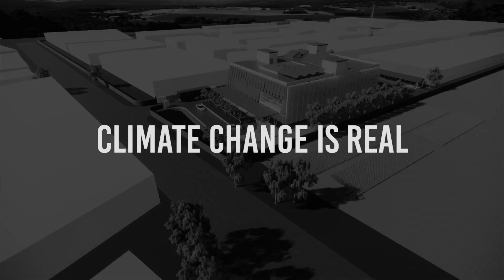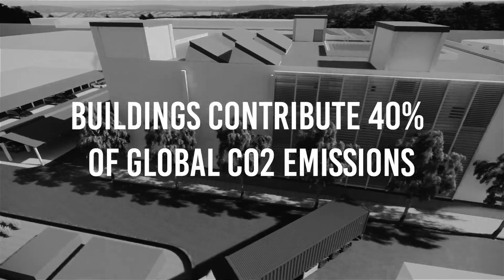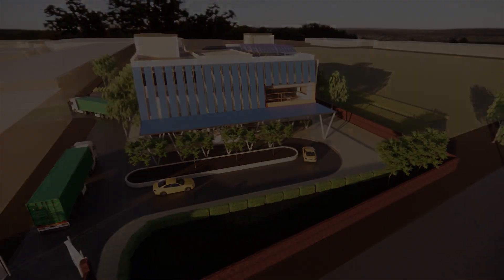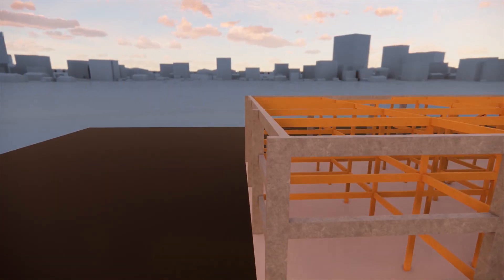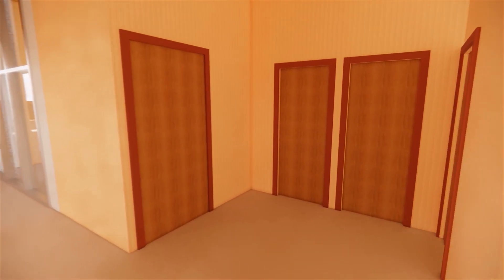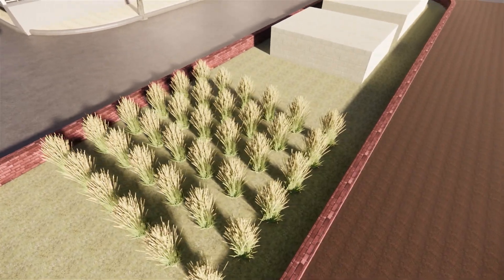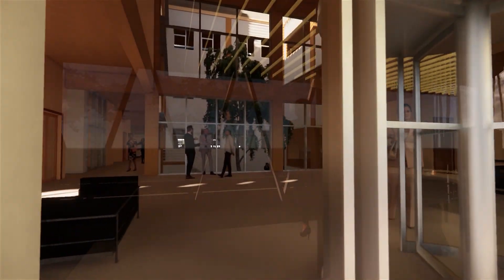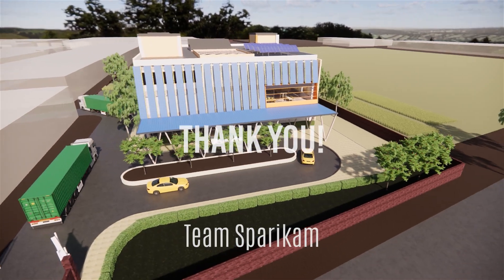OFF | Team Sparikam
The aim of the project is to create a net-zero-energy-water building with
proper day-lighting and also providing thermal comfort catered specifically to the composite climate zone. Developed with a data driven integrated design approach by an ambitious team along with faculty guidance we present project ‘RIZAZERO’

The Site is located within the boundary of Rice Mill in Karnal, Haryana. With regular pollution from Rice Mill and seasonal pollution of burning crops from the neighbourhood farmlands, this challenging site lies in the moderate hazardous zone as per NBC. Addressing these issues has been quite challenging but also a worthy learning experience.
With careful consideration to all the building science principles and affordability carrying out pre-design comfort & energy simulation we developed an optimized building massing having a huge potential for obtaining thermal comfort through natural ventilation and operating the building on mixed mode.

Solar PV’s integration in southern facade helps to reduce the heat gain and generate energy at same time. Same with the Solar PVs placed over the Roof. By this, huge amount of heat gain can be reduced. Use of low u-value materials in external wall, cavity walls, jalis also helps us to reduce the heat gain. Existing Biomass plant with 3MW capacity plays a major role in making this a Net-Zero energy building by providing almost half of the energy requirements. Using low flow fixtures while reusing the grey water and implementing Rainwater harvesting helps us to achieve Net-Zero in water.